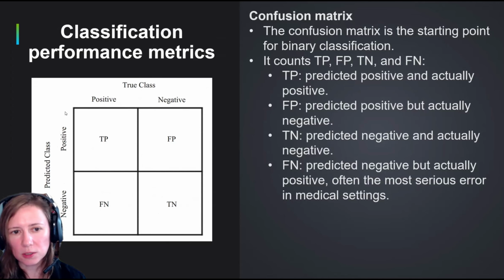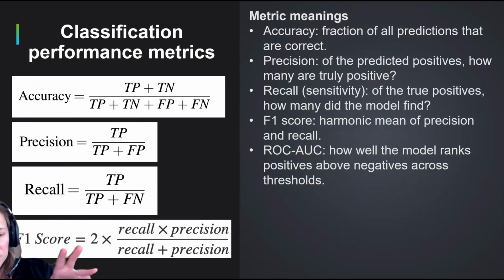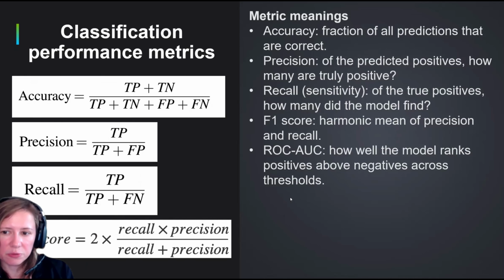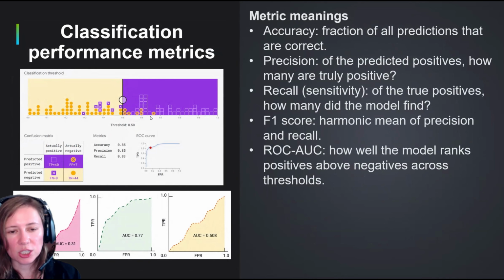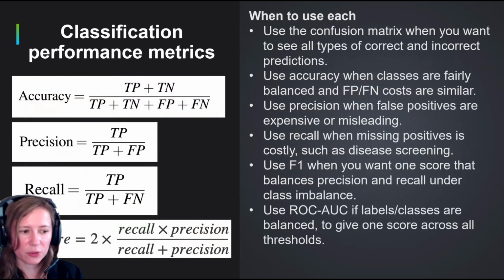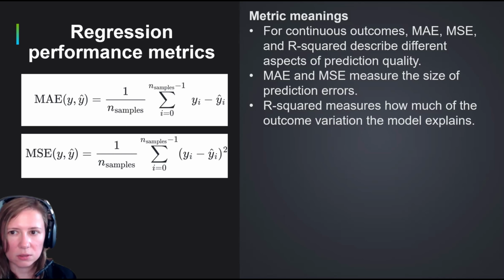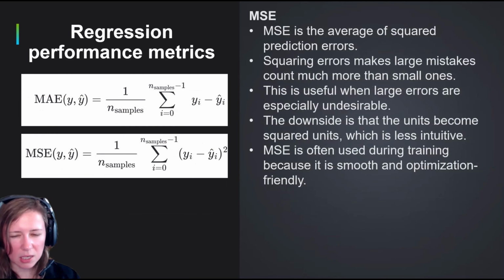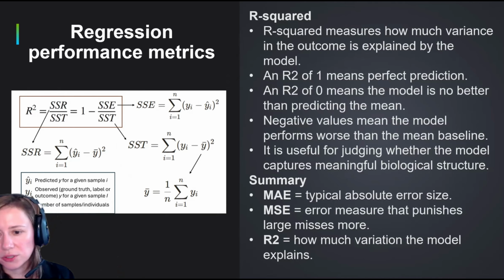ML for Bio Week 03 part 03